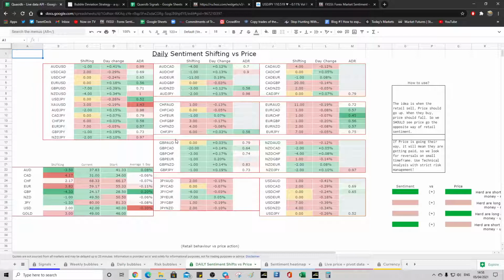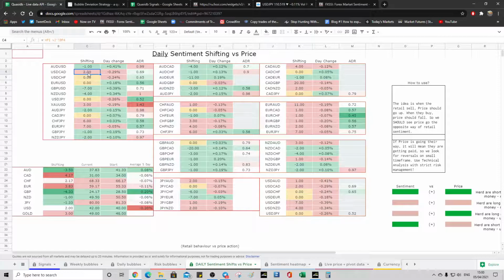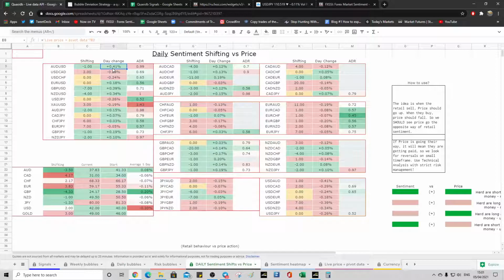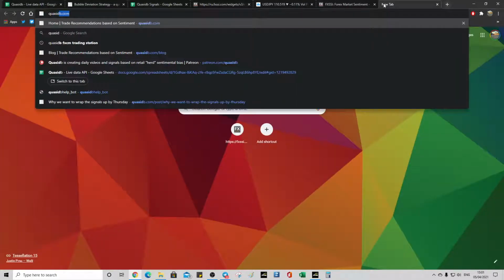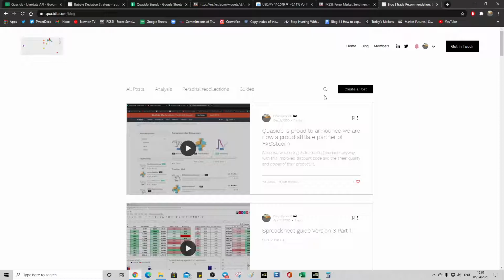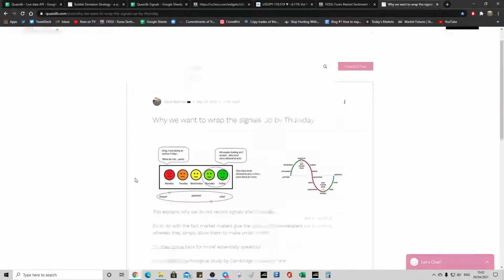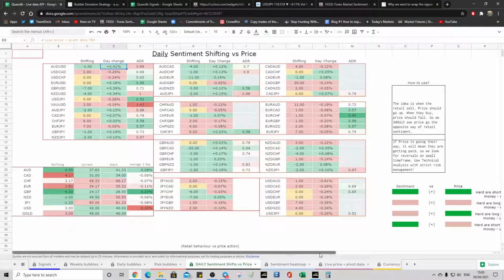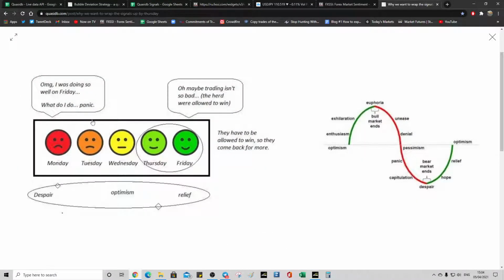Guide 8 Daily Sentiment Shifts vs Price